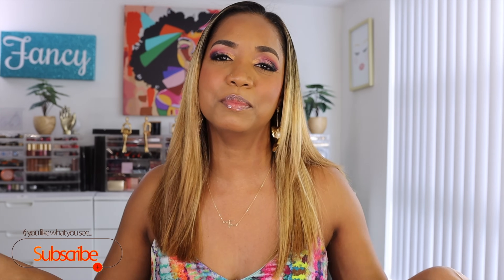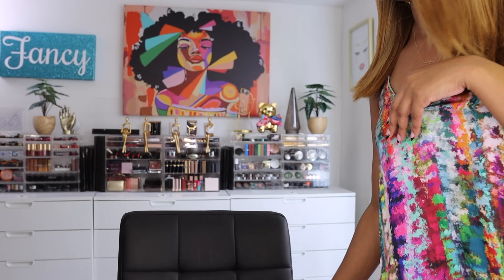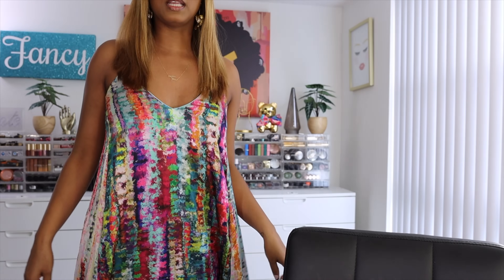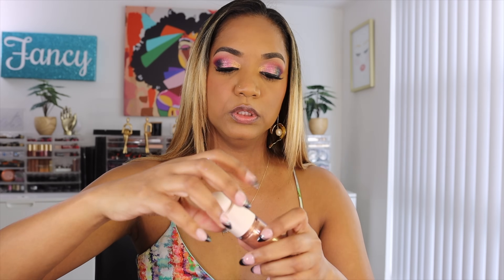★ SEPHORA & LUXURY MAKEUP HAUL ★ *NEW* Eyeshadows, Concealers, Powders and MORE!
Time for a haul video!!! Sharing some new purchases plus products that were sent in PR and gifted! :)

TropiCOLOR Palette 🌴🌞 by Sydney Grace X The Fancy Face!!!

💕💕  Products MENTIONED 💕💕

Vachetta, Midcentury, Brun, Nelson, Viper

56 Night Viper, 30M Cedar, 36M Wood

Undressed Brown, Wild Nudes 940 Royal Jungle, 011 Imperial Moon

❤ FOUNDATIONS ❤
► Fenty Beauty Eaze Drop Stick Blur + Smooth Tint Stick Foundation in shade 16 *

► Guerlain Parure Gold Skin Matte Fluid Foundation in shade 4W Warm *

► Chanel Sublimage L’essence de Teint Ultimate Radiance-Generating Serum Foundation in shade BD91 *

40 Medium Deep Neutral, 32 Medium Golden

► Gucci Concentré de Beauté Multi-Use Crease Proof and Hydrating Concealer in 45W *

Translucent Deep, Translucent Medium

► HUDA BEAUTY Easy Bake and Snatch Pressed Brightening and Setting Powder *
Blondie, Cinnamon Bun

⚪ GENERAL INFO ⚪